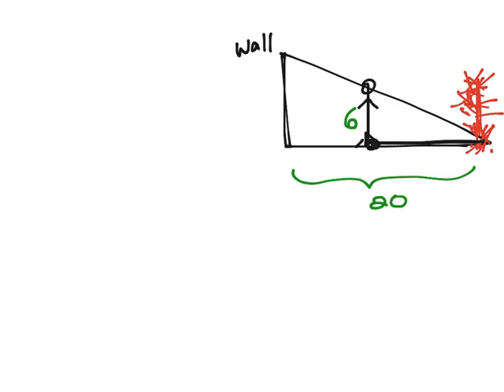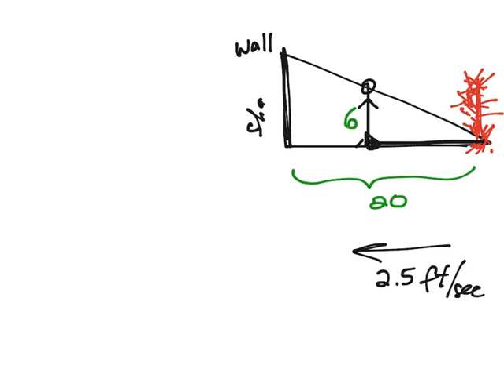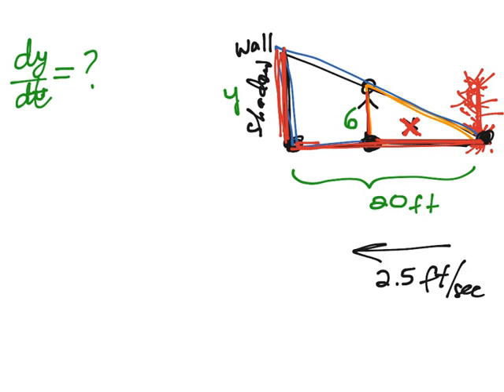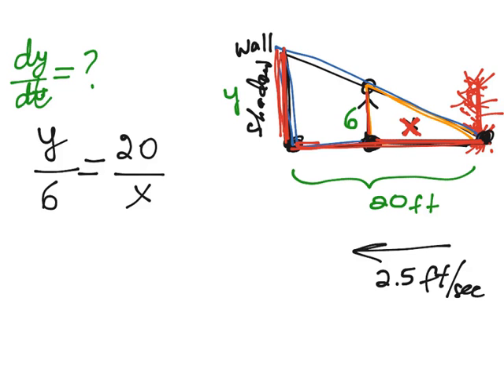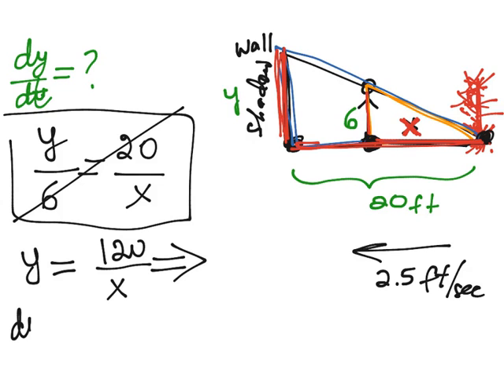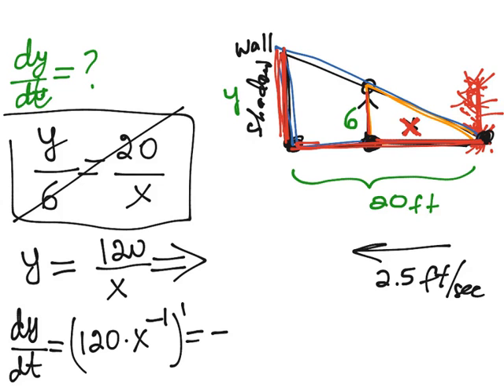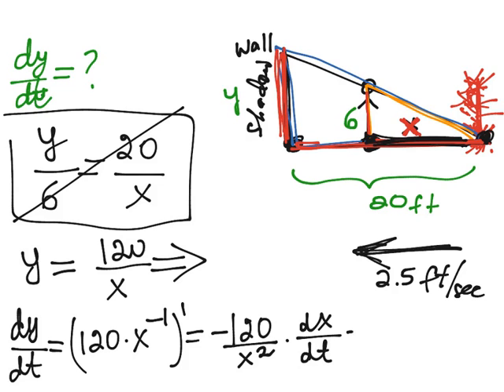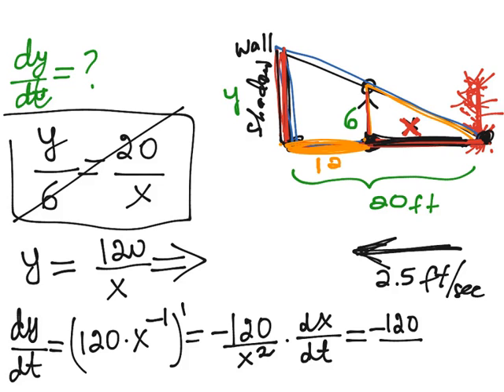Related Rates - Shadow example